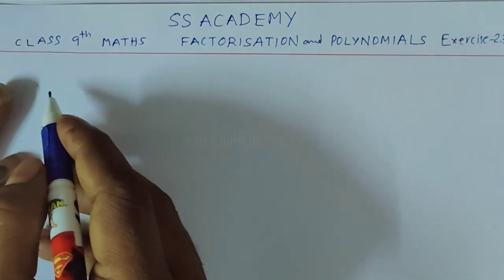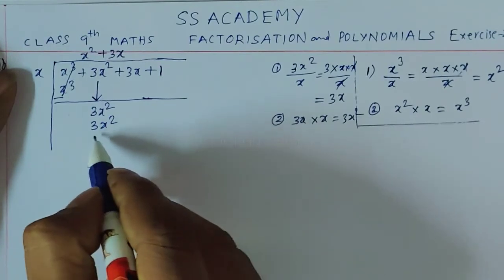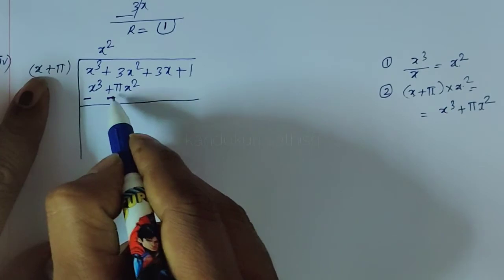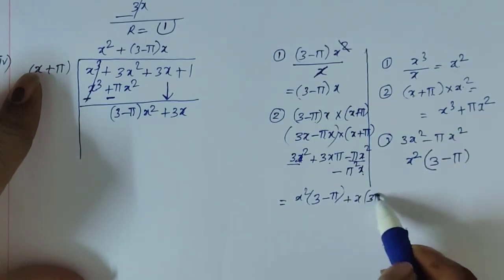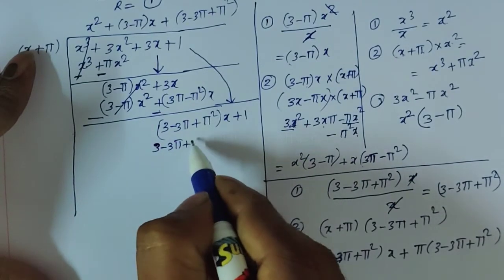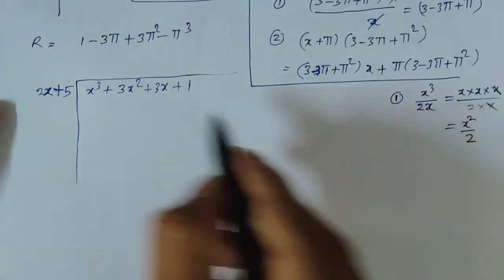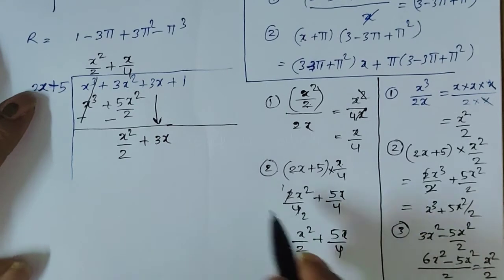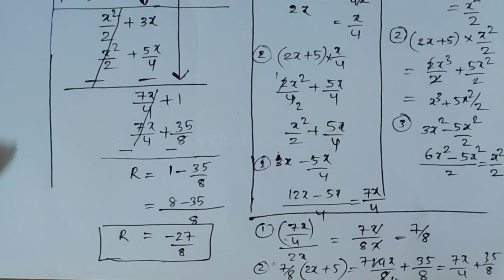Class 9th , Maths, FACTORISATION and POLYNOMIALS, Exercise-2.3, 3,4and 5 problems/ SS ACADEMY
Class 9th ,
Maths,
FACTORISATION and POLYNOMIALS, Exercise-2.3,
1st roman
iii,iv and v problems

SS ACADEMY